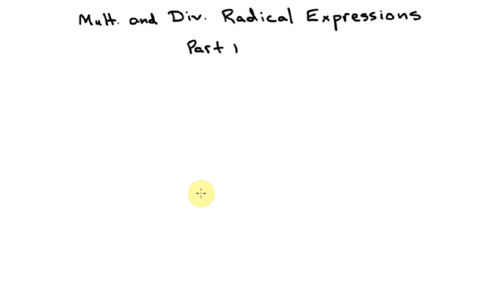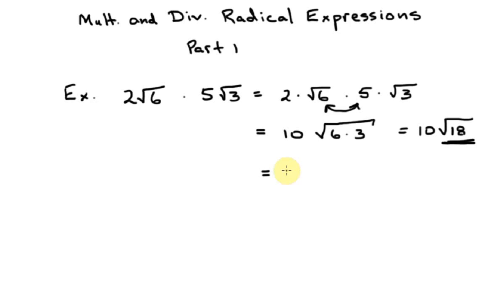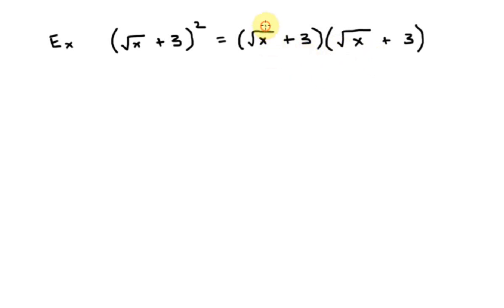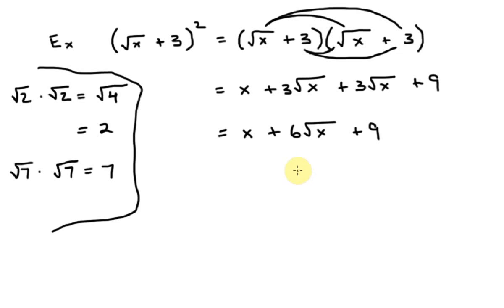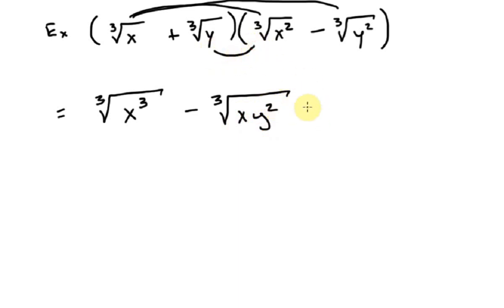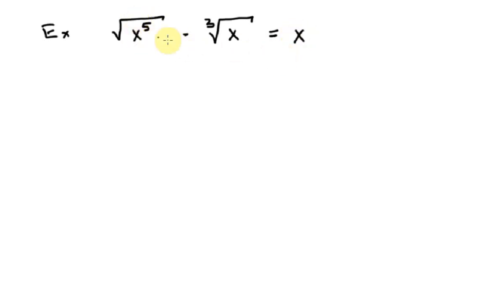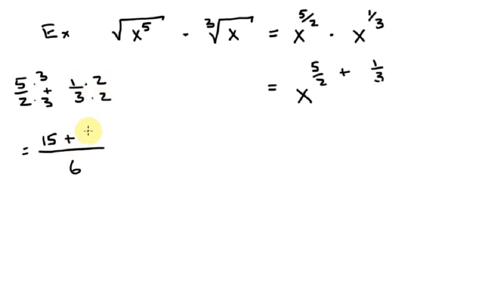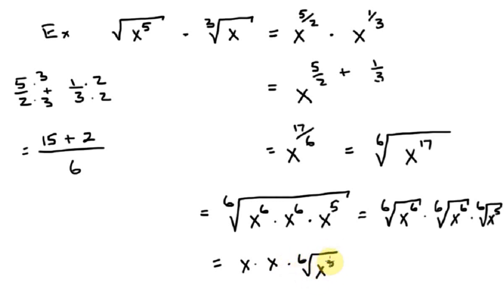Multiplying and Dividing Radical Expressions